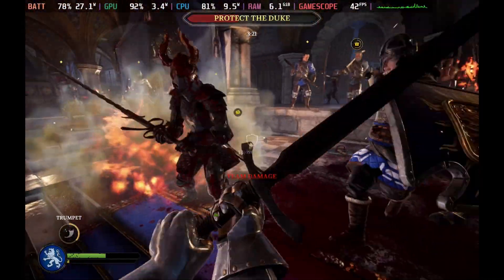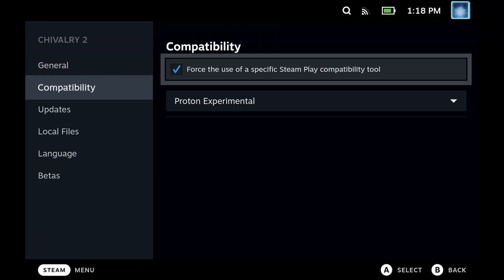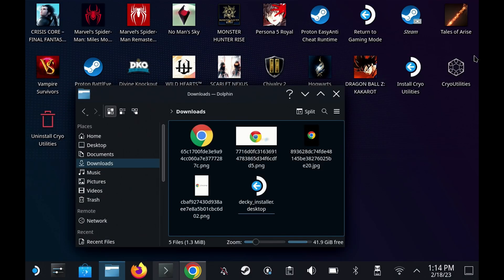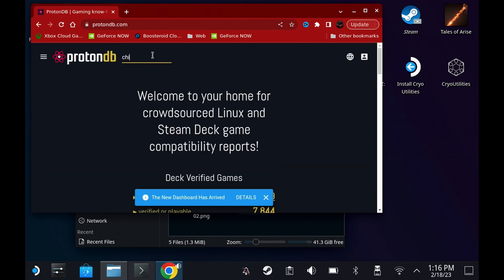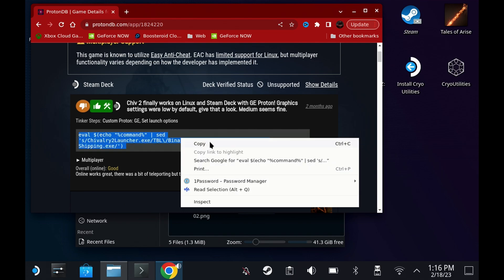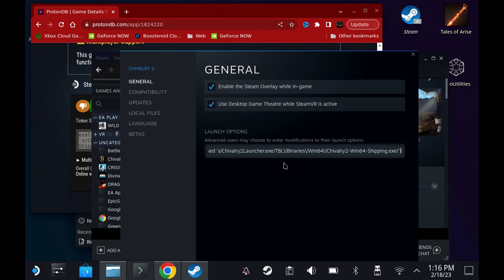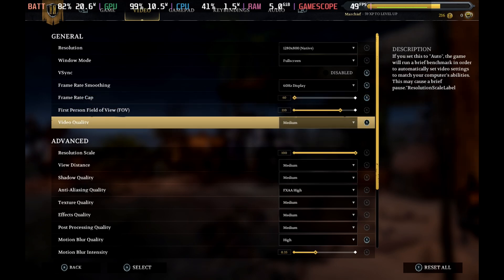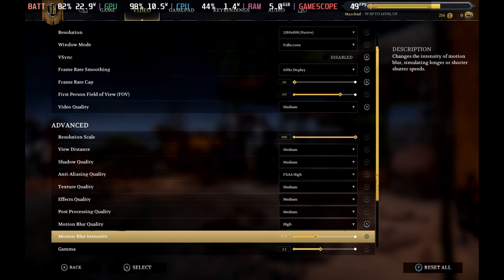Chivalry 2 Is now working on Steam Deck - Steam OS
How to get Chivalry 2 Working on Steam Deck, Steam OS, with only a command line change. This might work for the Epic version as well but this has only been tested with the Steam version of Chivalry 2.